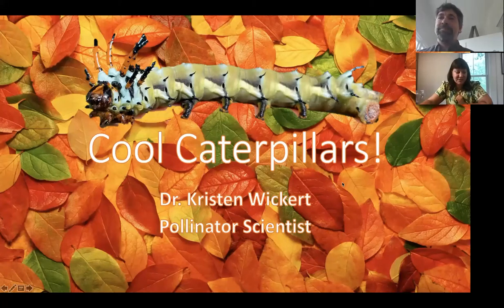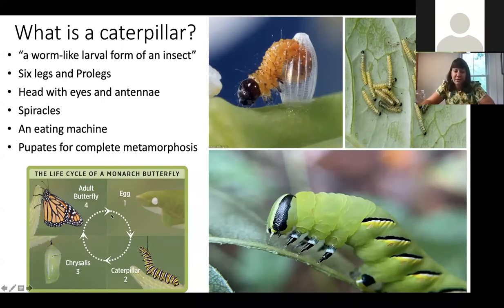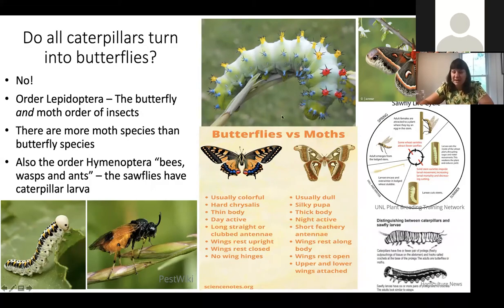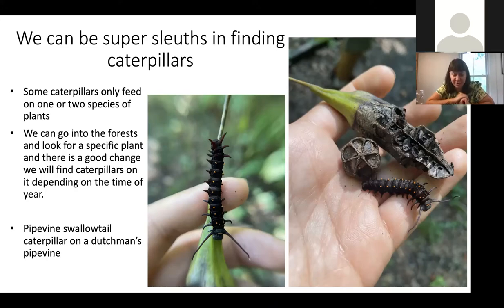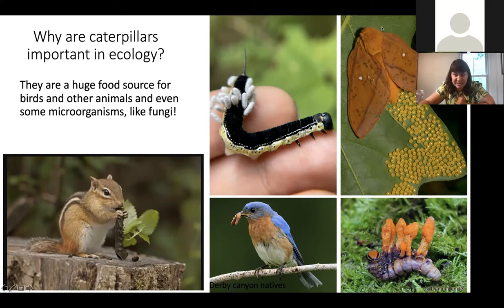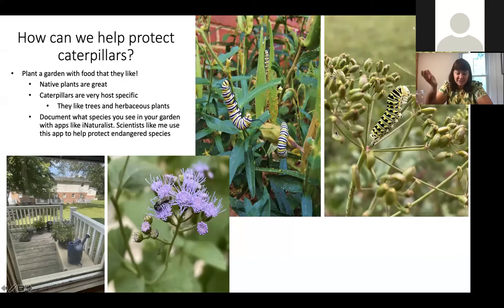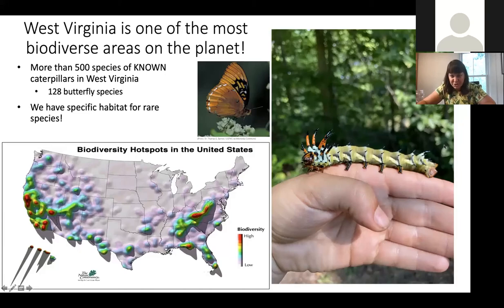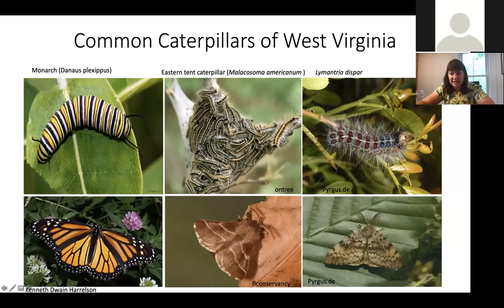Cool Caterpillars of West Virginia!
Learn about cool caterpillars of West Virginia with Dr. Kristen Wickert, lead pollinator scientist of Appalachian Headwaters!